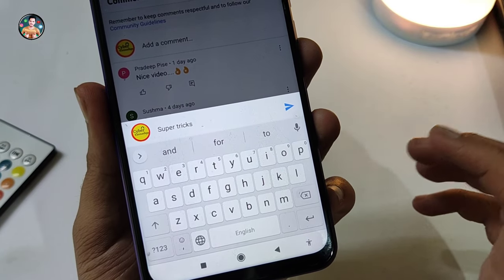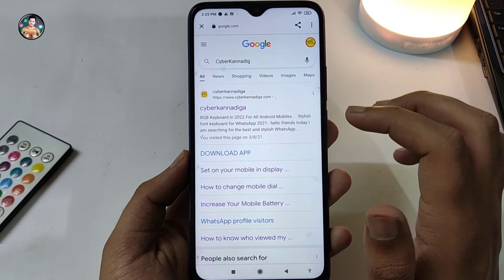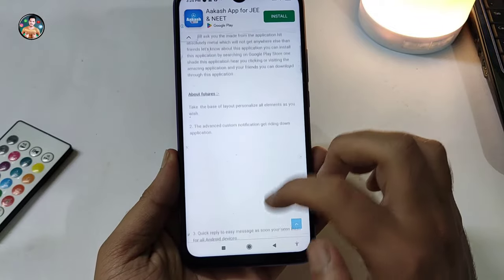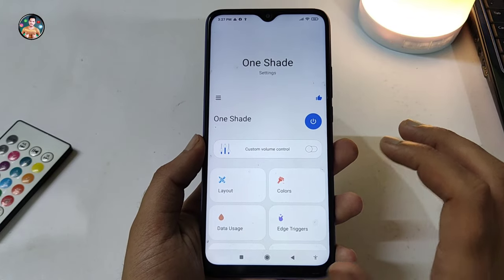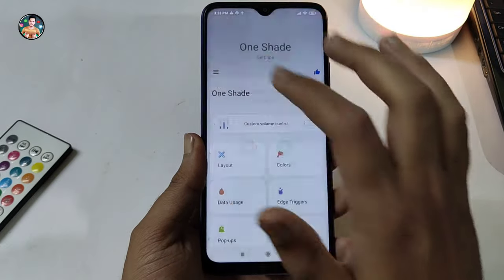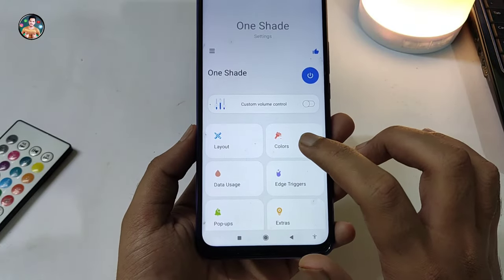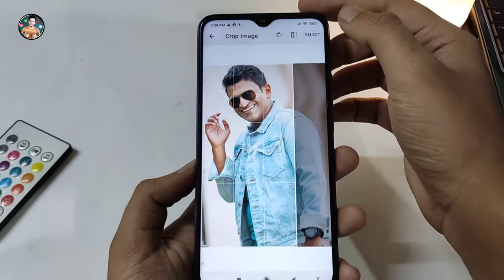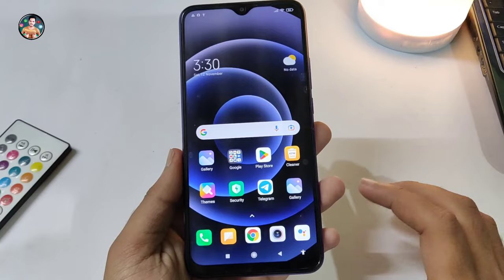Notification Bar ನಲ್ಲಿ Photo Set ಮಾಡಿಕೊಳ್ಳಿ 😱🤫 | How to set photo in notification bar | In Kannada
SPEAKER LAMP
Primary Mobile

❤️NOTE -

kannadatips tricks&tips.